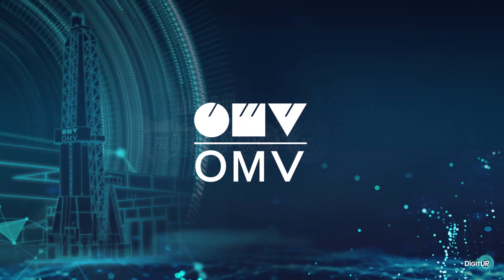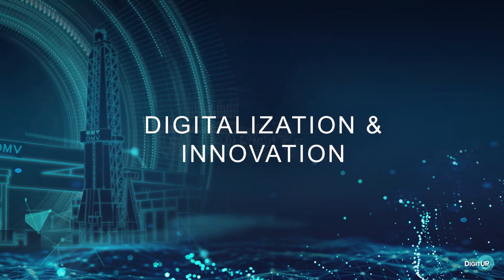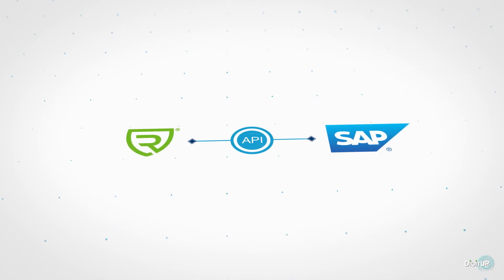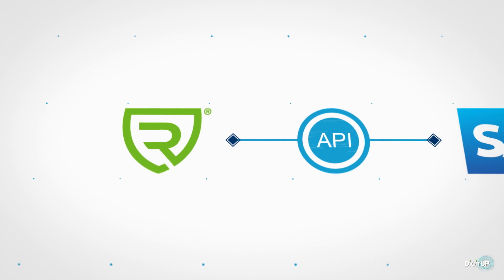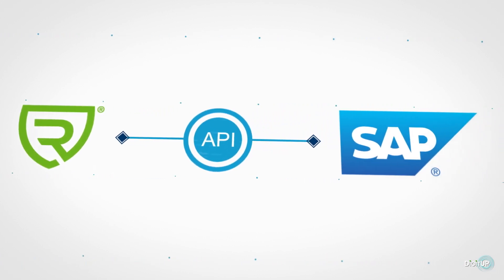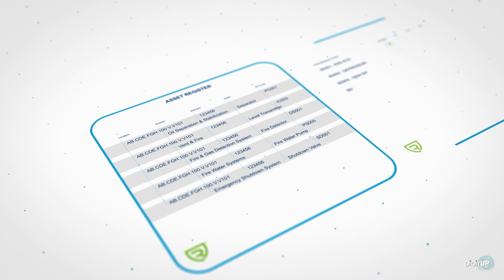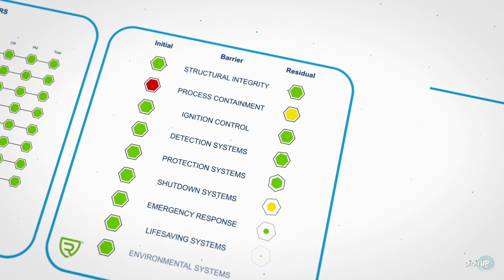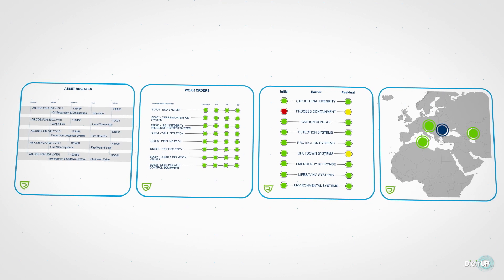OMV RiskPoynt – SAP PM Integration (English)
OMV Upstream together with OMV Group IT presents an API based integration between RiskPoynt and SAP. This integration is implemented on the Hybrid Integration Platform, so called HIP, which provides OMV with the possibility for seamless and secure integration between cloud-based and on premise applications.